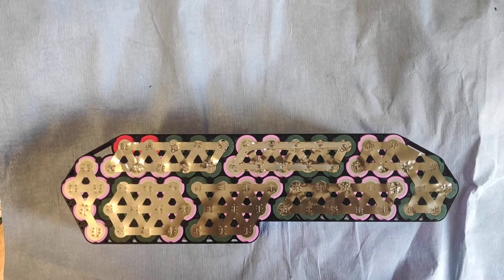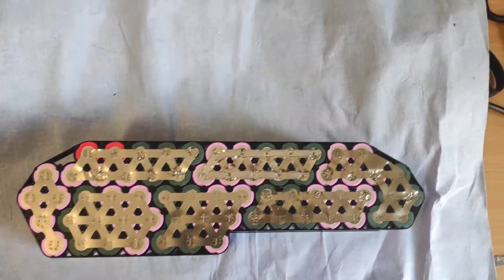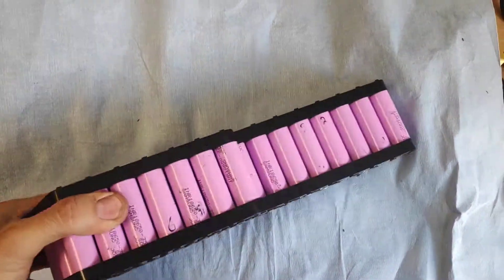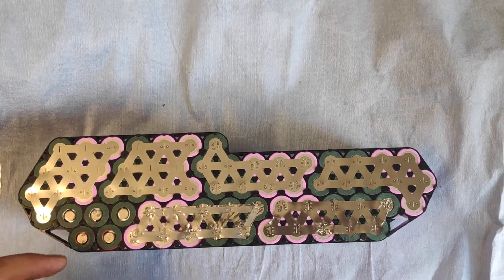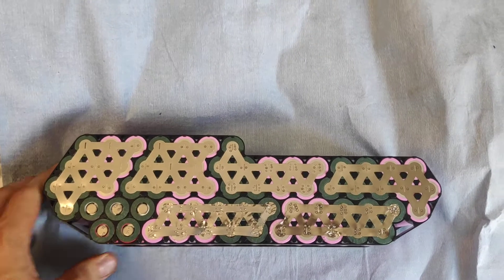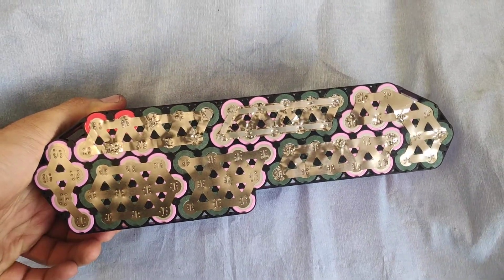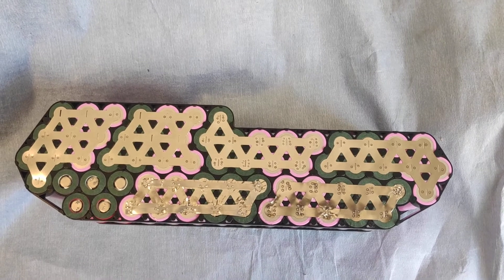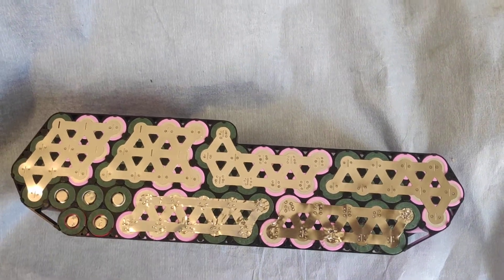Hailong 13S5P Electric Battery Kit from AliExpress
I welded this with a K-Weld, in the past i have made successful Battery packs. Link to the Battery Kit:

Aliexpress CHF 38.58 | Battery box Battery Case Polly Down Tube Downtube E-bike Electric bike 10S 6P 7P 13S 14S 5P Nickle strips 18650 cells

Link to the Battery Gasgets:
Aliexpress CHF 0.96 | 100pcs 1S 18650 Li-ion Battery Insulation Gasket Barley Paper Battery Pack Cell Insulating Glue Patch Electrode Insulated Pads